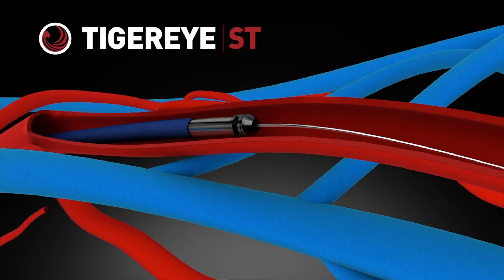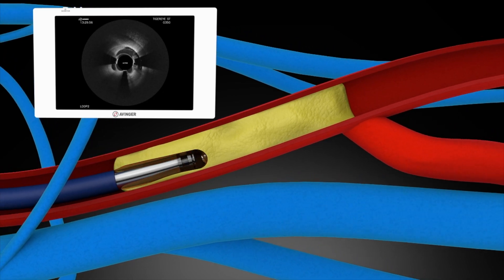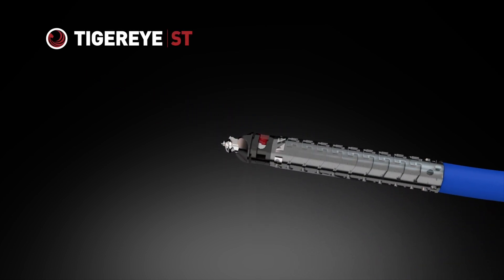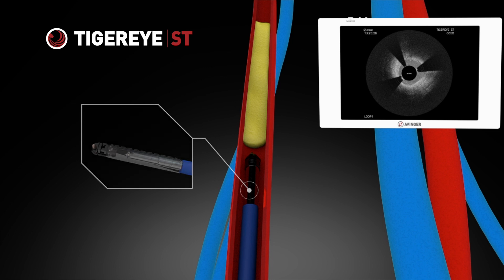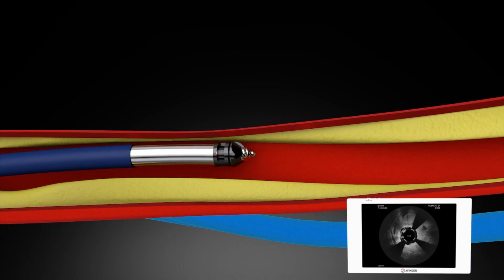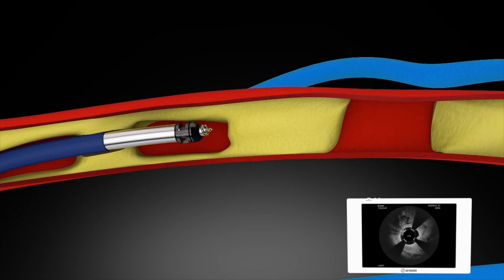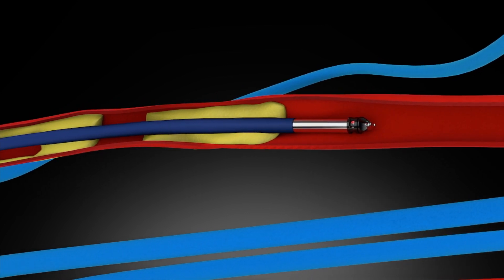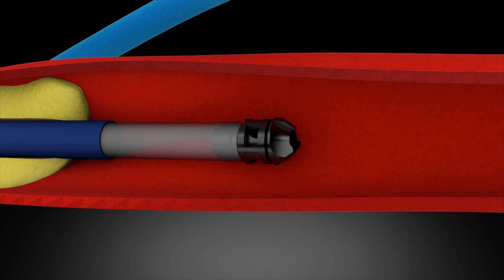Tigereye ST Explainer Video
A brief explainer on Avinger's Chronic Total Occlusion (CTO) crossing device the Tigereye ST. The TIgereye ST is used by Vascular Surgeons and Intravascular Cardiologists to treat CTO's. These are a symptom of Diabetes, Hypertension, Smoking, Peripheral Artery Disease, and Cardiovascular disease.